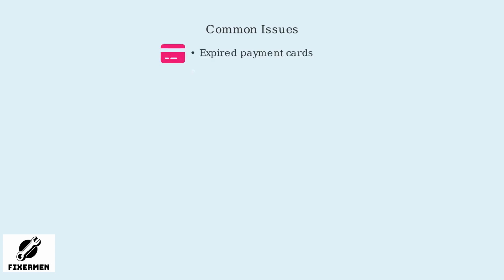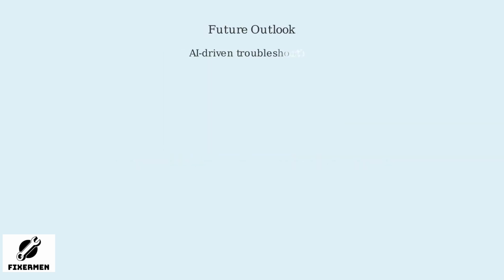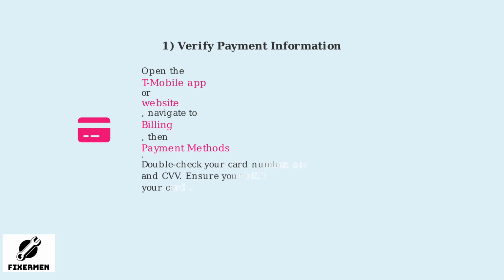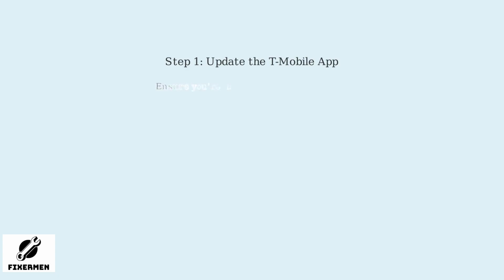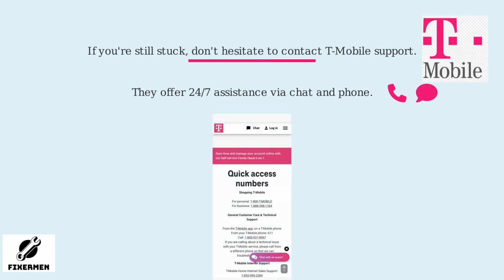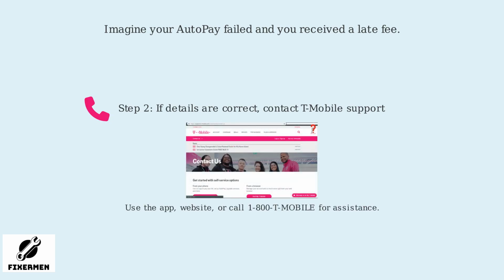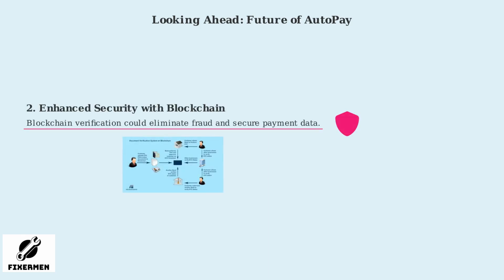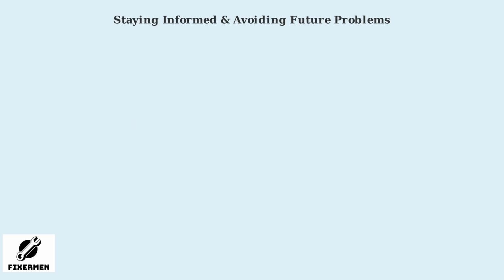T Mobile AutoPay Not Working Fix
Discover effective solutions to fix T-Mobile AutoPay issues. Ensure seamless payments and avoid service interruptions with our comprehensive guide.